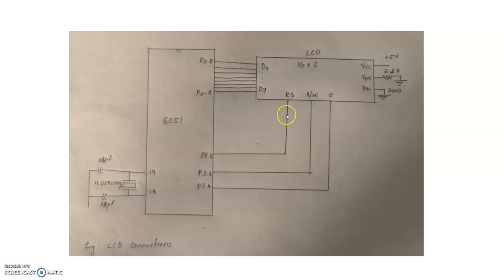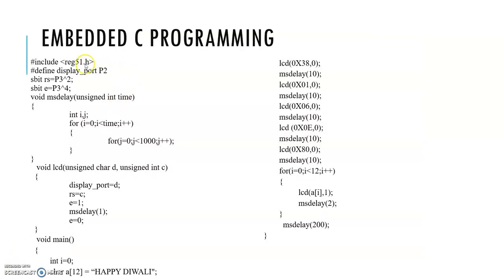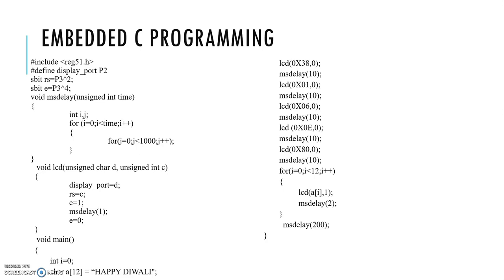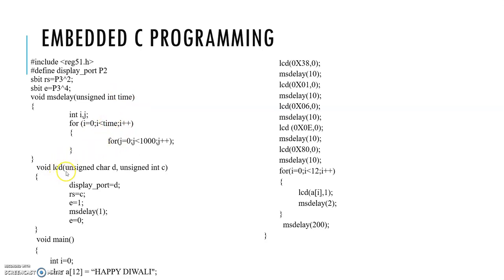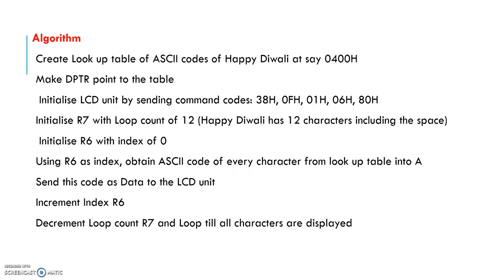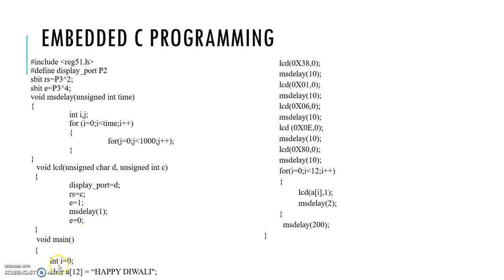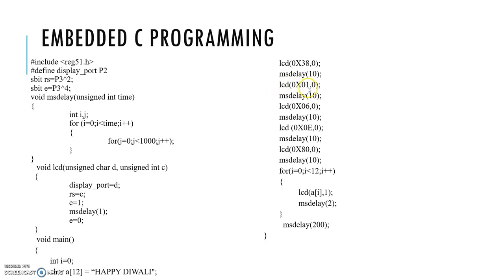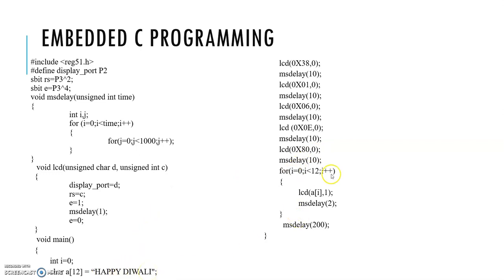LCD INTERFACING EMBEDDED C PROGRAMMING